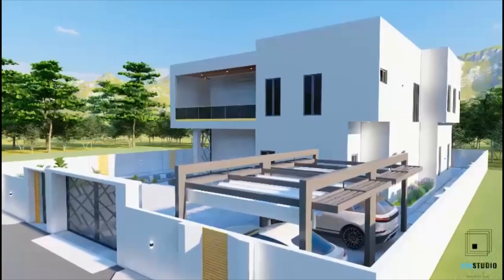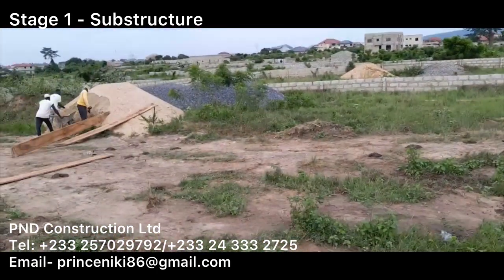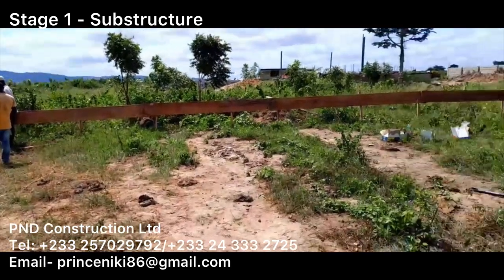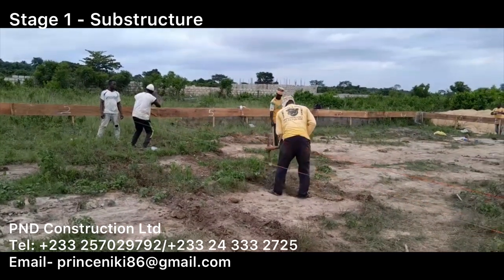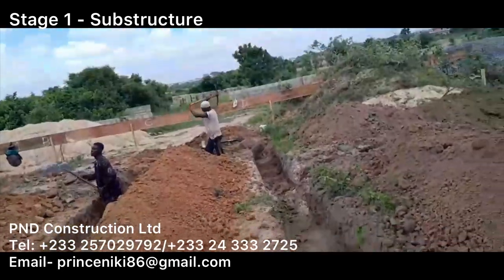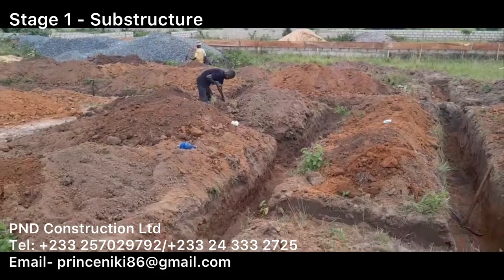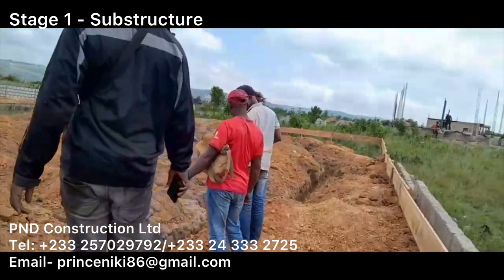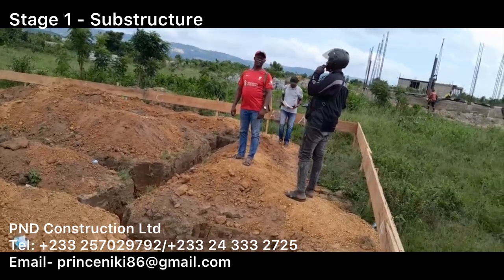Steps to build a house in Ghana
In this episode we take you through the pre construction process

Do you have a building project you would like a consultation for, project management, cost estimate or Drawing review :